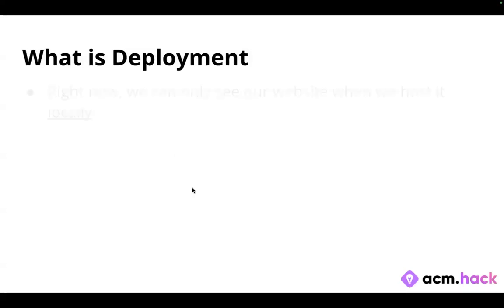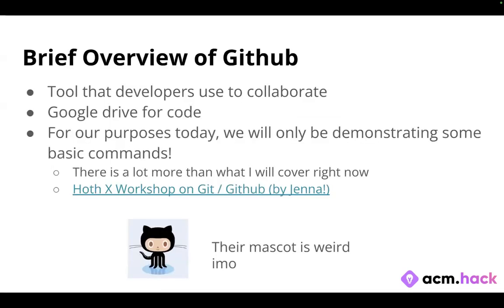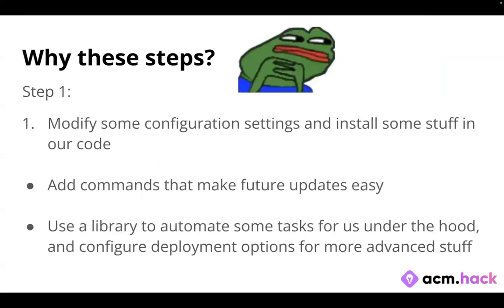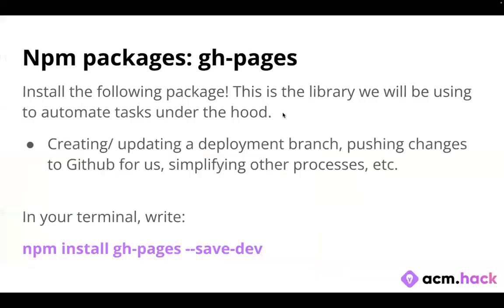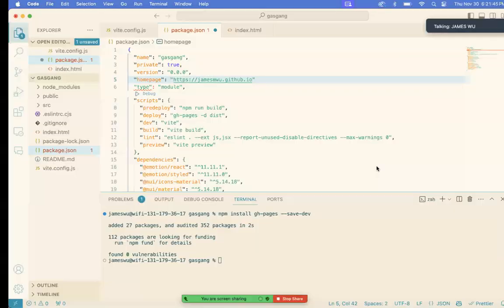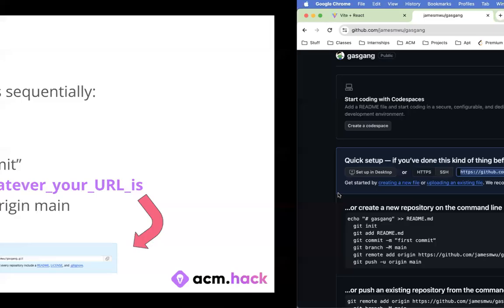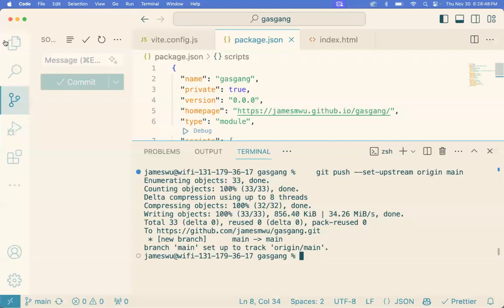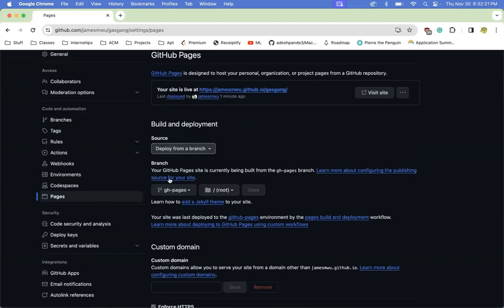ACM Hack | Hackschool Session 7: Deployment